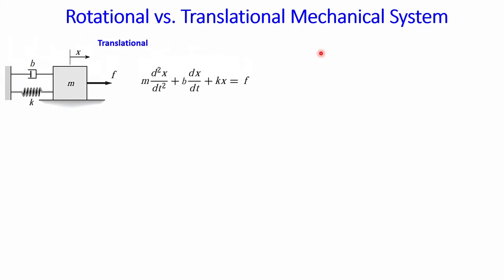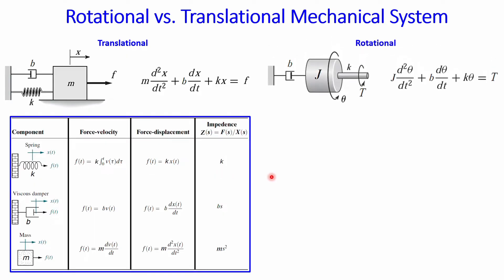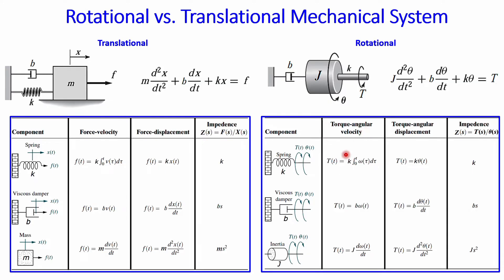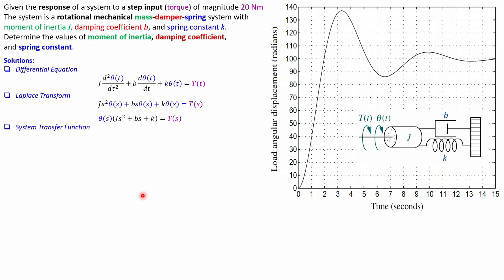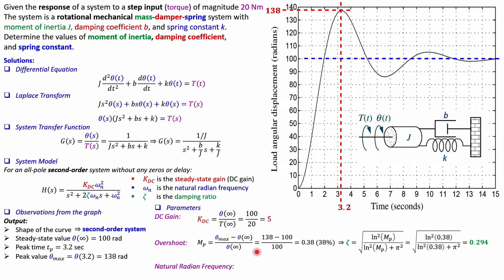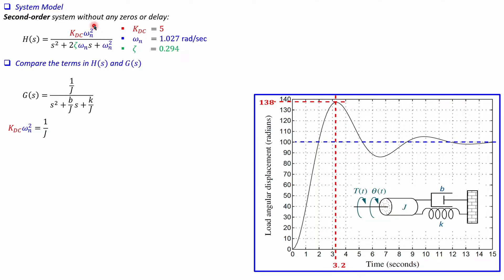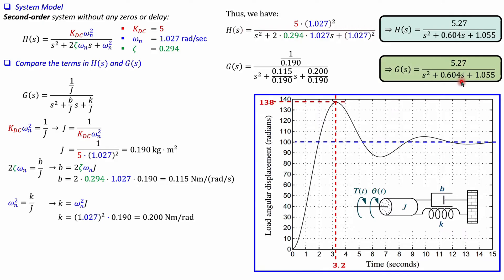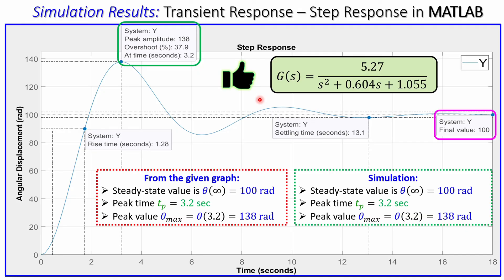Rotational Mechanical System 🌟 Parameter Estimation 🌟 Calculations & Simulink/Simscape Simulation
In this video, we will determine the element values (mass, damper coefficient, and spring constant) in a rotational mechanical system. We will discuss how we can setup the differential equation for the system and from there determine the transfer function. Step by step, we will carry out the calculations. Using simulations in MATLAB and Simulink with Simscape, we will check our calculations and thereby verify that the element values are correct.

🎯 Outline:
⏩ 00:00:00 Translational vs. Rotational Mechanical System
⏩ 00:03:52 Problem Discription
⏩ 00:04:37 Differential Equations for Rotational Mechanical System
⏩ 00:05:06 Laplace Transform
⏩ 00:05:38 System Transfer Function
⏩ 00:06:19 System Model
⏩ 00:07:10 Observations from the Graph
⏩ 00:07:57 Parameters
⏩ 00:09:56 System Model & Compare the terms
⏩ 00:12:38 Mechanical System in Simulink using Simscape
⏩ 00:15:20 Step Response in Simulink
⏩ 00:16:43 Step Response in MATLAB